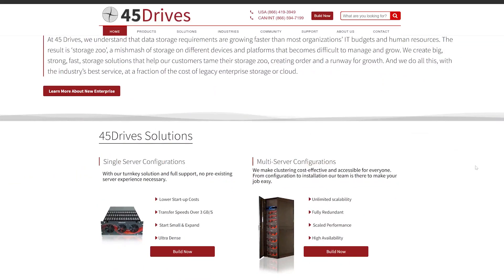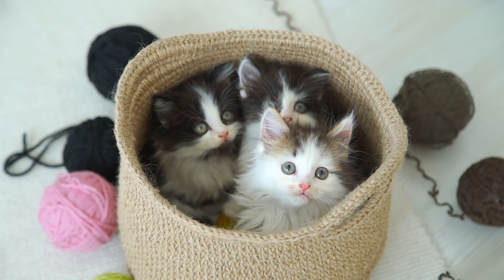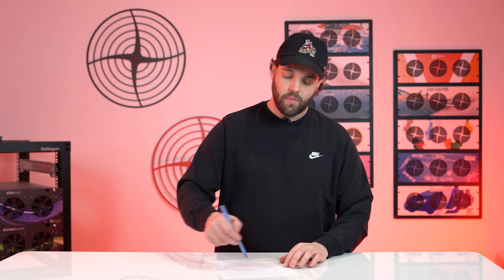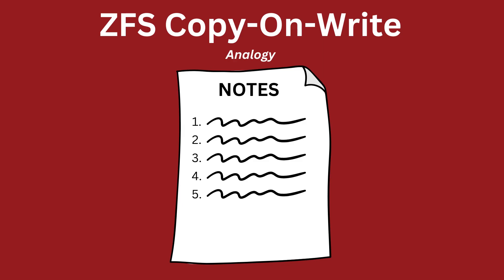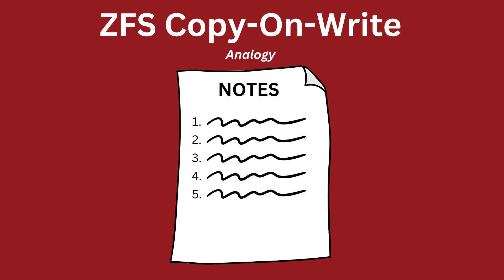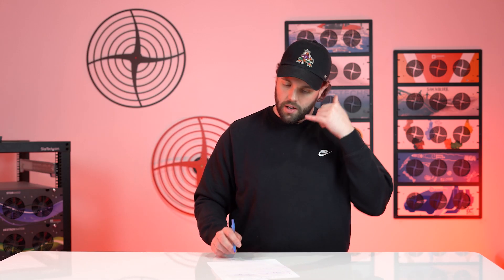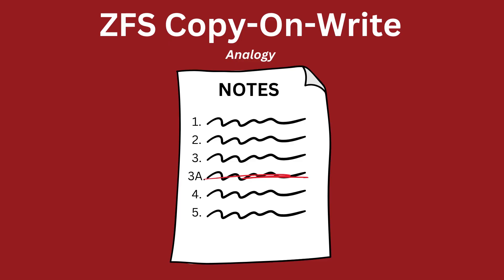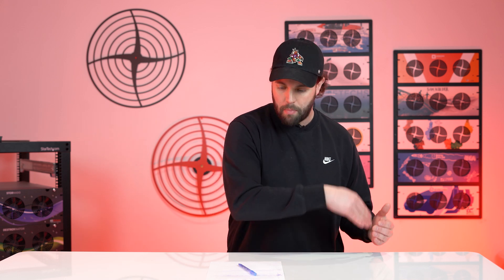45Drives - Our ZFS Copy-On-Write Analogy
For this week, Brett is back with another analogy - this time, its about ZFS copy-on-write.

In the upcoming weeks, we will be releasing a series of "best practice" architecture videos for your storage infrastructure. To assist with concepts that are discussed in those videos, we will be focusing on producing smaller videos educating on concepts inside ZFS and Ceph.

Chapters:
00:00 - Introduction - ZFS Copy-On-Write Analogy
00:56 - Understanding ZFS Concepts in Best Practice Storage Architecture
03:36 - Our ZFS Copy-On-Write Storage Analogy
09:27 - Conclusion